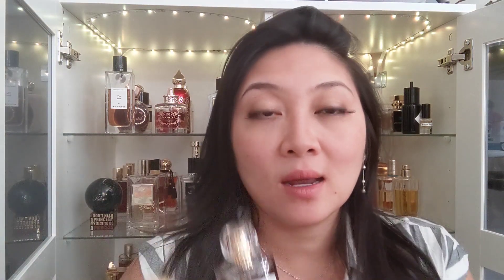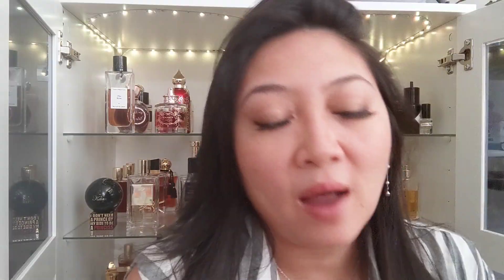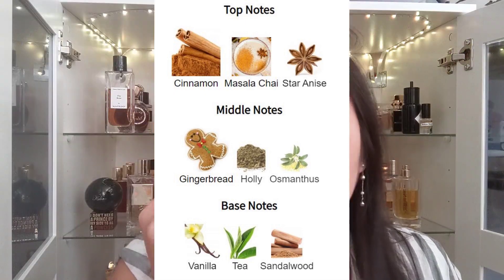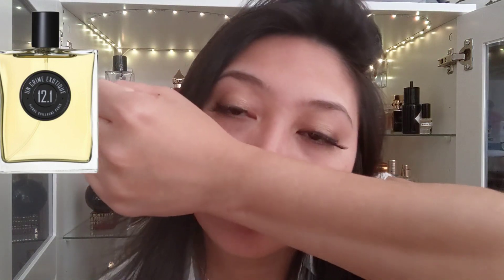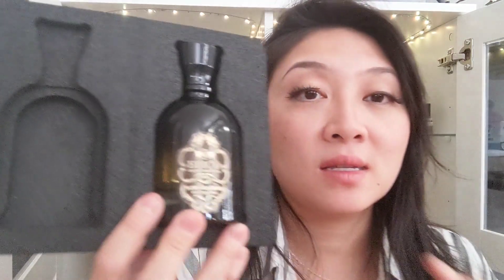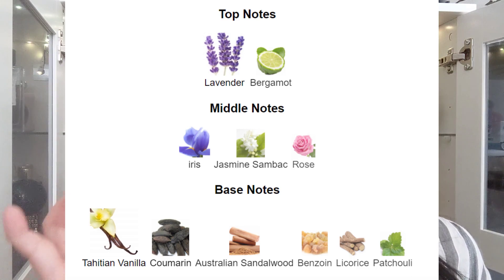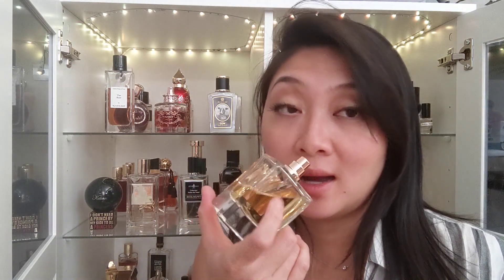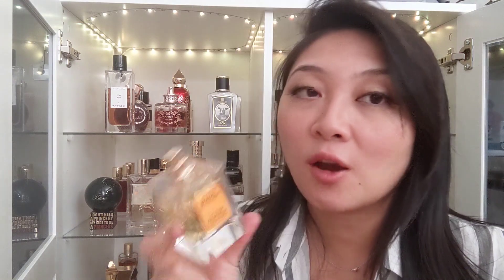BEST VANILLA FOR FALL 2022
Mentioned Perfumes:
1. Pierre Guillaume Un Crime Exotique
2. YSL Babycat
3. Lush I am home
4. Mon Guerlain
5. Vanilla Love Jimmy Choo
6. Epico Vani Charnel
7. Maison Mataha Escapade Gourmande

SAVE MONEY HERE:
1. FragranceBuy.ca $5 off your first purchase
2. Favgrance 10%off Code "Welcome10"
7. Teamiblends.com

2. Watch the ads (while you are asleep lol)

Frequently asked question:
1. Selfie ring light
2. camera my phone lol
3. editor: shotcut
4. jade necklace: heirloom but i found this